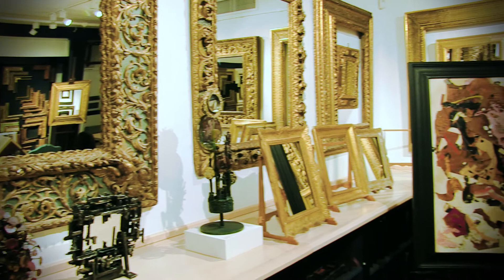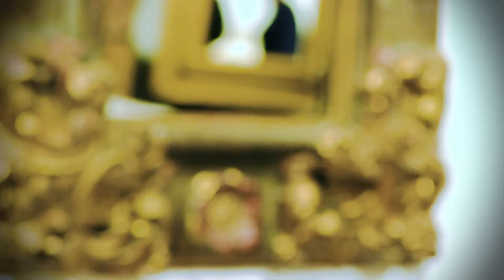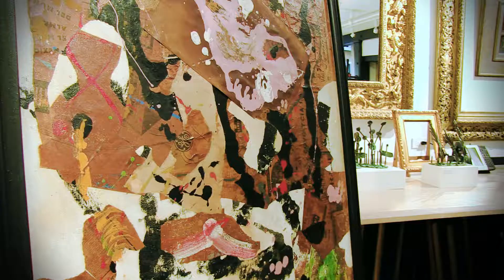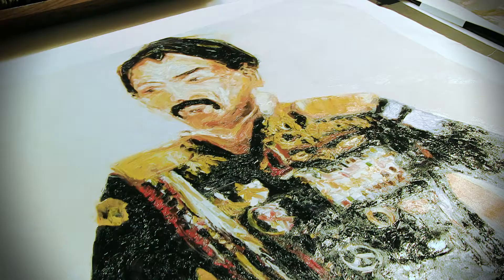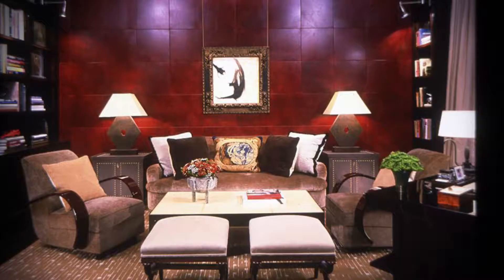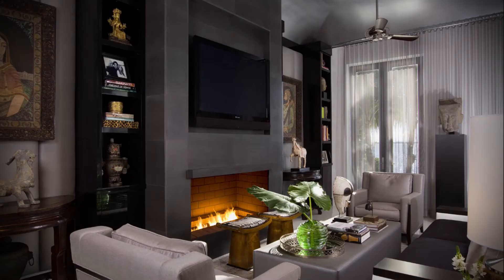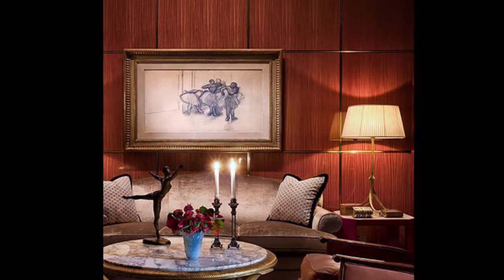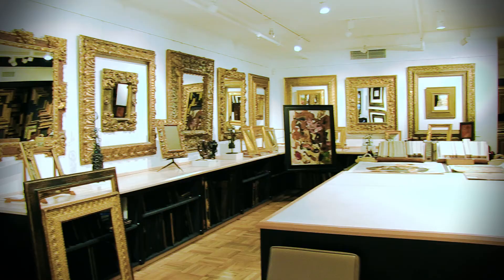Design Icon Juan Montoya on Creating Stylish Interiors with Custom Frames | Lowy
Interior designer Juan Montoya visits Lowy fine art studio and discusses his approach to designing elegant spaces using bespoke picture frames as decorative elements.

Lowy is recognized as America’s premier fine art services firm. Founded in 1907 and based in New York, we are a family-run business with a long history of treating works by the world’s most celebrated artists and are known for our breadth and depth of expertise in fine art conservation, preservation, custom framing, and reproduction. We empower the fine arts community throughout the process of art ownership, from planning to investing, protecting, preserving, managing, enhancing, and optimizing artworks and art collections.

We design and create artisanal picture and mirror frames and offer an inventory of over 5,000 antique and period frames—America’s largest collection of its kind, encompassing European and American fine art frames from the 16th century through the mid-20th century. We also make hand-carved reproduction frames in styles from every historical period and country of origin and offer a complete line of contemporary frames with many customized finishes.

In addition, Lowy provides museum-quality restoration, conservation, and preservation of paintings and works on paper of all periods, from Old Masters to Contemporary; collection care services; a state-of-the-art painting replication solution; and a curated selection of decorative objects.

Our team of conservators, craftspeople, and designers serves globally recognized institutions and private clients including museums and galleries, auction houses, art collectors, art advisors and art dealers, wealth managers, interior designers, and artists.

Visit our showroom at The Fine Arts Building